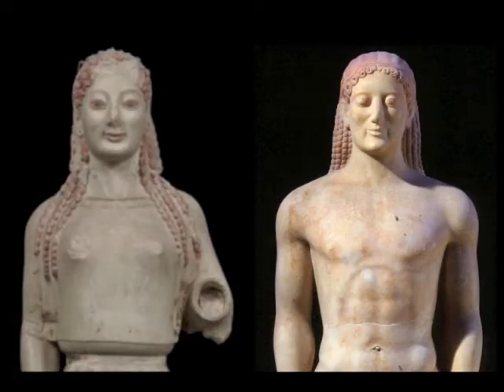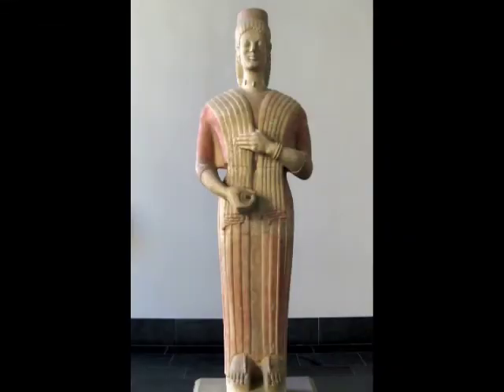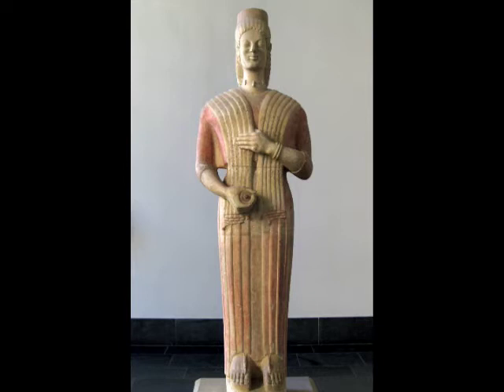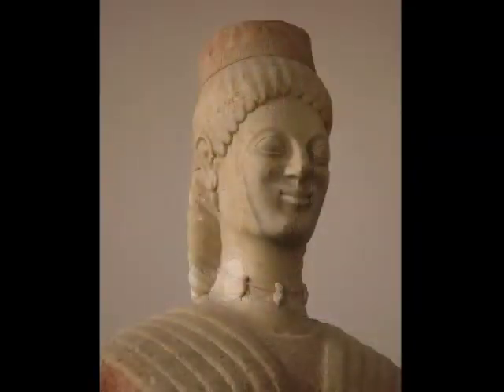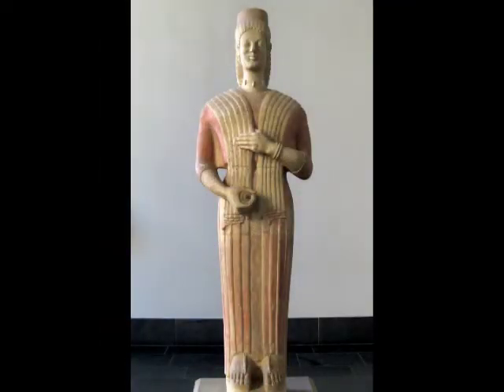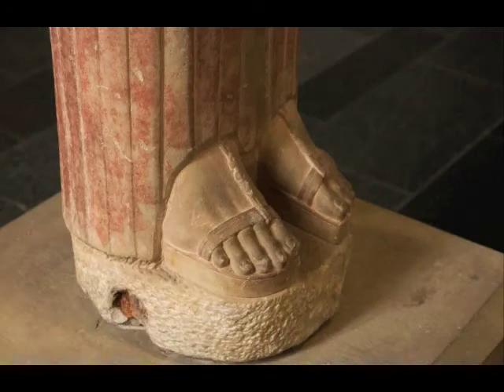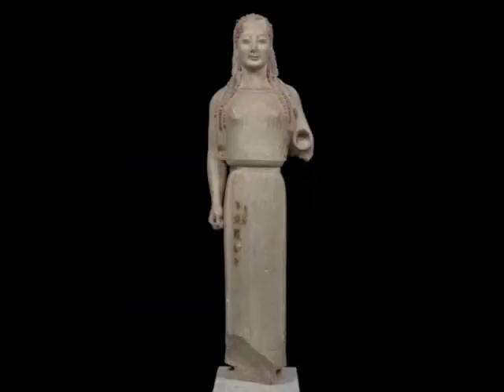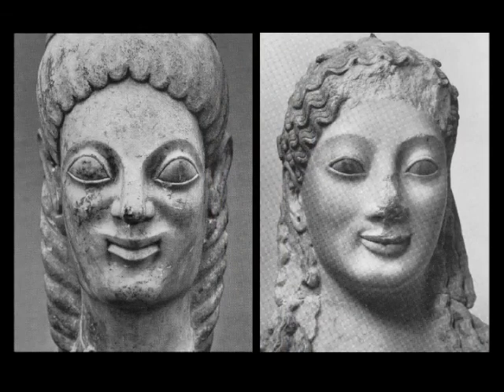Archaic Greek Art: the Kore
Regina Haggo illustrates the development of Archaic Greek Art, focusing on three examples of the Kore, the clothed female figure. This video comes before Classicism 1: Classical Greek Art. It is part of Taking the Mystery out of Art History, a series introducing significant styles, movements and artistic works.